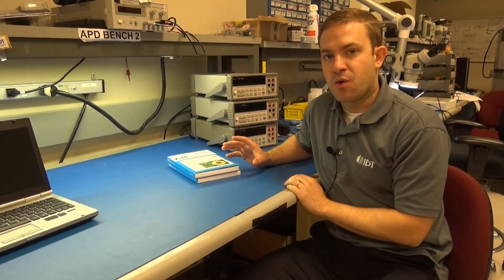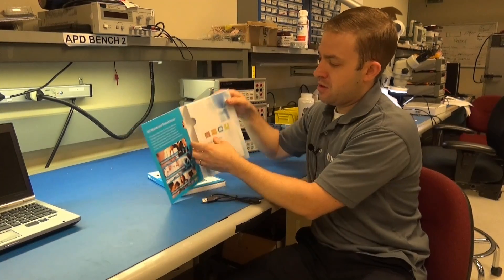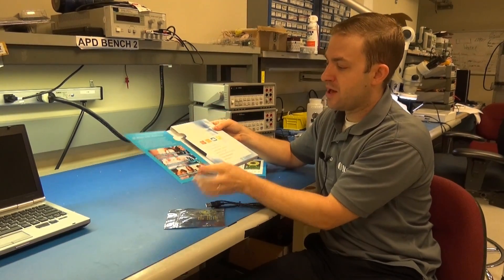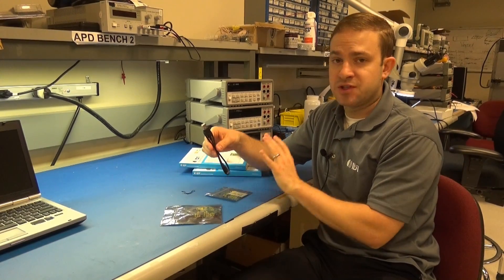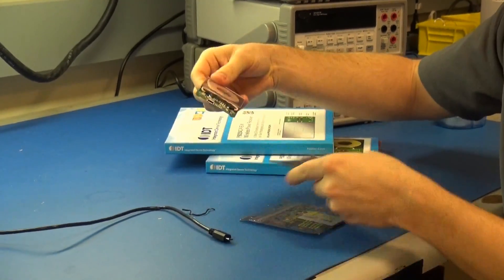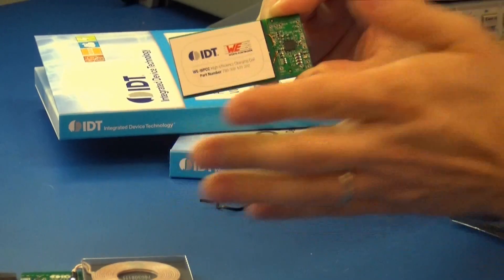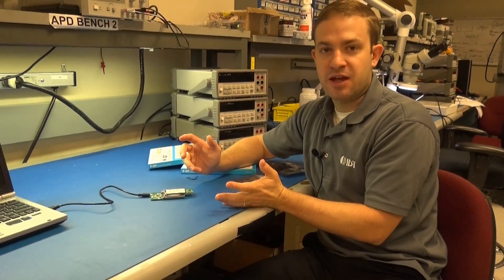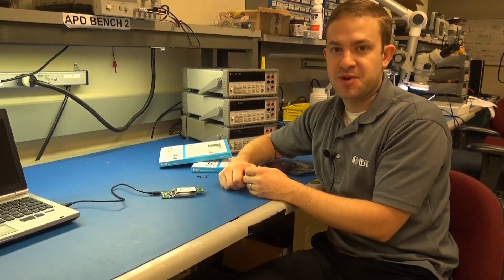IDT Wireless Power Reference Kits Unboxing and Start-up Demonstration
This video shows what you get when you order the P9038-R-EVK and P9025AC-R-EVK wireless power transmitter and receiver reference boards. The boards are started-up by connecting the input to a standard USB port and placing IDT's wireless power receiver on top of the transmitter coil.

Presented by Andrew Luchsinger, technical marketing at IDT. For more information about IDT's wireless power reference kits,

Chinese Translation:
让我向您展示一下当您从 IDT 订购无线功率参考套件时将获得什么。
这是 P9038-R-EVK。
这是无线功率发送器板的官方型号。
而 P9025AC-R-EVK 是无线功率接收器的型号。
在发送器的包装盒内，您将找到一根 USB 缆线、一块无线功率发送器主板、一张包含该主板特性和优势的插页、一本入门指南和一个在线资料的链接。
当您进入项目的设计阶段时，该资料将会非常重要。
同样地，在接收器包装盒内，您将找到一块接收器主板、一张包含该主板特性和优势的插页、一本快速入门指南，还有接收器主板的在线资料链接。
让我向您演示一下如何使用这些东西开始设计。
先拿出 USB 缆线，将它插入您现有的 USB 充电器。
您也可以使用您自己的线缆。
如果您想要满负荷运行，则需要使用两安培的充电器。
在本次演示中，我会将它插入我的计算机的 USB 端口。
这样不会为我提供满负荷，但用于今天的演示是足够了。
所以只需要插入即可，然后我们将从包装盒中取出发送器主板。
您会发现，在此主板的侧面有一个 Micro USB 输入插孔，因此您只需插入该插孔。
红色和绿色 LED 将亮起，那意味着它处于待机模式，正在等待接收器接入。
取出无线功率接收器主板，这块板的线圈在这里，它已翻转过来，因为我们打算将这块板当作垫片。
然后将这块板放在发送器上，徽标和电路朝上，马上您会发现两点：发送器主板 LED 现在处于稳定的闪烁模式，这意味着它已与接收器连接，并且正在发射功率。
而在接收器端，您会发现绿色 LED 亮起且已连接到输出，向您表明有实际的功率正在传送。
现在当您用它搭建原型时，可以断开该 LED。
其负荷非常小，没有什么影响。
但如果您有任何问题，请访问我们的网站，在那里您将找到所有数字并行产品、手册、数字文件以及用于说明这些主板的各个方面特性的其他视频。

TRANSCRIPT

This is the P9038-R-EBK. This is the official part number for the wireless power transmitter board, and the P9025AC-R-EBK, the wireless power receiver. Inside the box of the transmitter, you will find a USB cable, the wireless power transmitter board, and an insert with features and benefits of the board, a startup guide, and a link to the digital collateral online. That digital collateral will be very important when you get to the designing phase of your project. Likewise, in the receiver box, you will get the receiver board and an insert with features and benefits of that board, the quick start guide, and then again, a link to the digital collateral for the receiver board.

Let me show you how easy it is to get these started up. You'll take your USB cable, and you can plug this into an existing USB wall charger that you have. You can use an existing cable that you have. If you do want to run these at full load, you will need a 2 amp charger to do that. For this demonstration, I'm going to plug it into my computer's USB port. This won't give me the full load, but it's enough for the demonstration today. So simply plug that in. We'll take our transmitter board out of this bag. You'll notice on the side of this board, we have a micro USB input. So you just plug that in. The red and the green LEDs will turn on. That means it's in standby mode waiting for a receiver to be placed on it.

Take your wireless power receiver board out, and the coil for this board is here, and it's been flipped over because we're using the board as a spacer. So you'll want to place this on your transmitter with the logo and the circuitry facing up, and immediately you'll notice two things. One is the transmitter board LED is now in a steady blinking mode, and that means that it's coupled with the receiver and it's transferring power. And on the receiver side, you'll notice the green LED is illuminated, and that's connected to the output, just to show you that there's actually power being transferred. Now, you're welcome to disconnect that LED later when you go to prototype with this. It's a very small load that really won't make much impact. But if you have any questions, please visit our website and you'll find all the digital collateral there, manuals, guides, digital files, as well as other videos to explain different aspects about these boards.